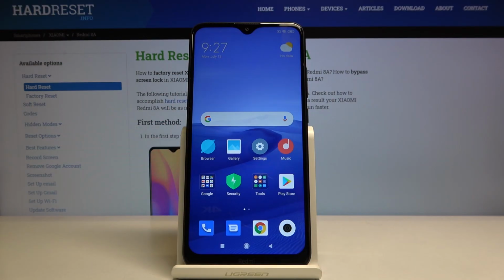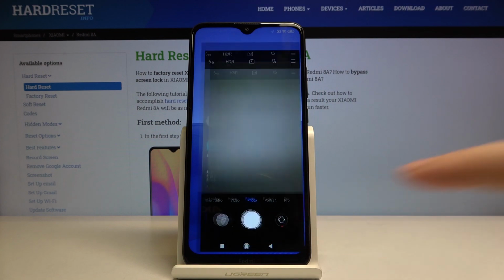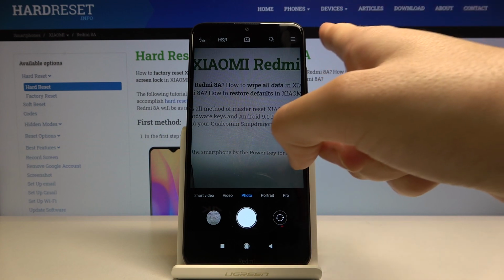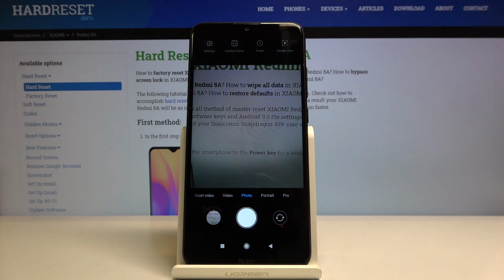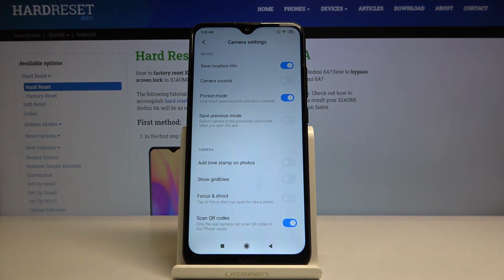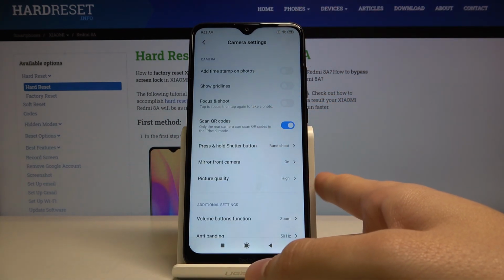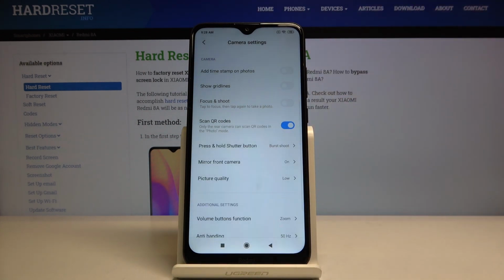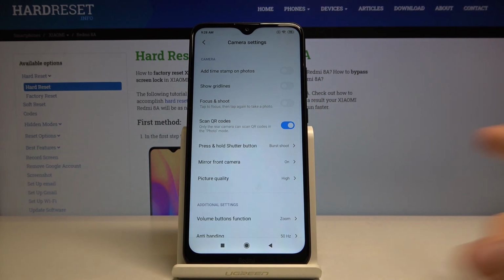How to Change Picture Quality in XIAOMI Redmi 8A - Increase Quality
Learn more info about XIAOMI Redmi 8A:
In this short tutorial you can find out how to change Picture Quality in your XIAOMI Redmi 8A. Stay with us and learn how to to increase the amount of pixels in your camera!

How to change Picture Quality in XIAOMI Redmi 8A? How to update Picture Quality in XIAOMI Redmi 8A? How to set up Picture Quality in XIAOMI Redmi 8A? How to change Photo Quality in XIAOMI Redmi 8A? How to increase Photo Quality in Xiaomi Mi 10? How to change Photo Resolution in XIAOMI Redmi 8A?